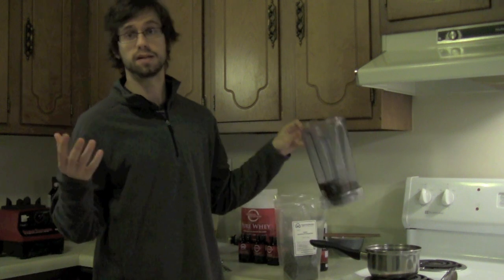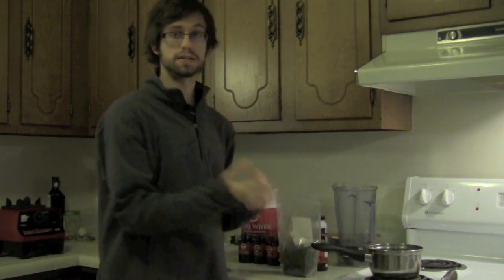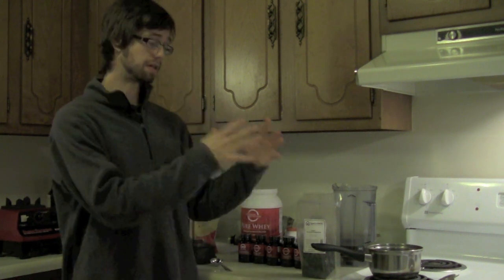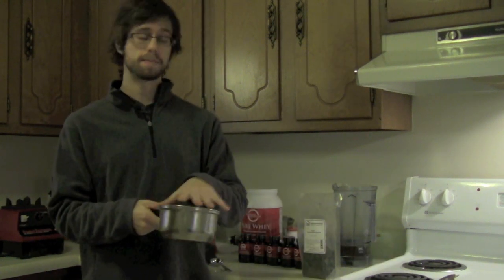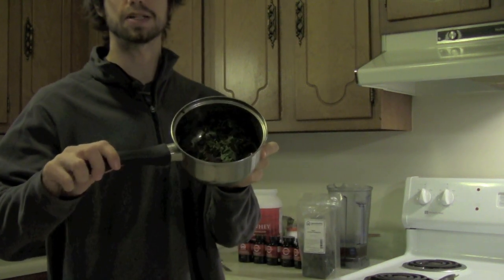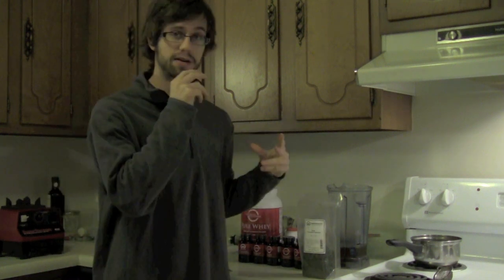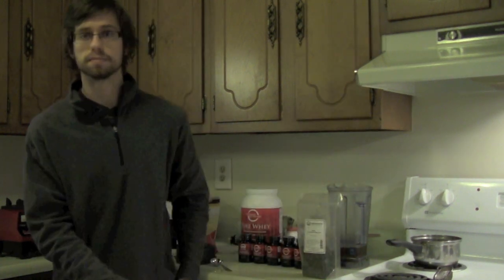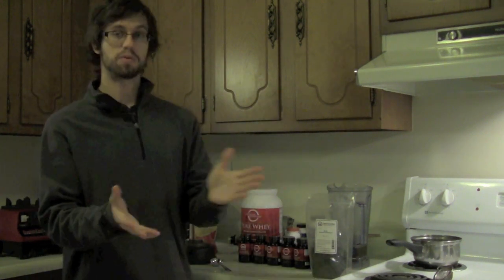How To Make Gynostemma Tea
I've been getting a lot of questions lately about gynostemma, so in this video I will show you how to make gynostemma tea. Remember gynostemma is one of the most potent adaptogens on the planet. This means it really helps balance the body and help us easily adapt to stress. AND it tastes great.